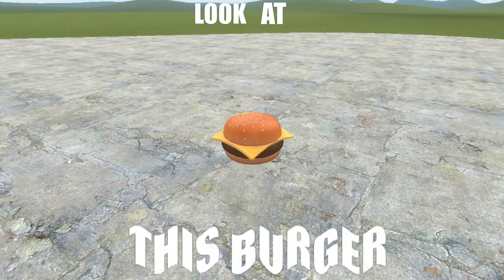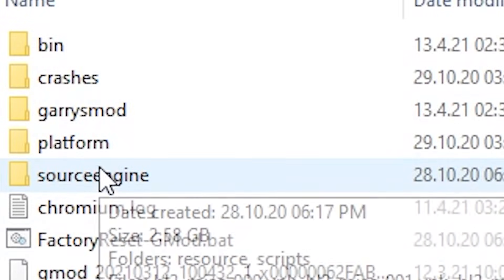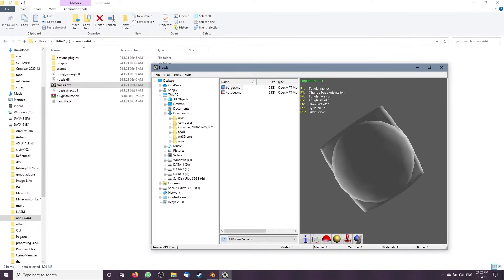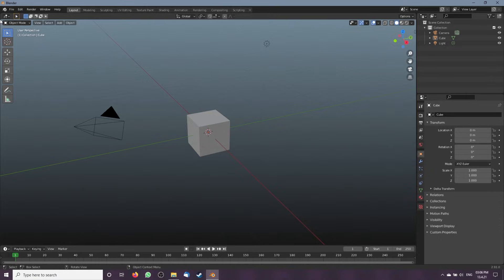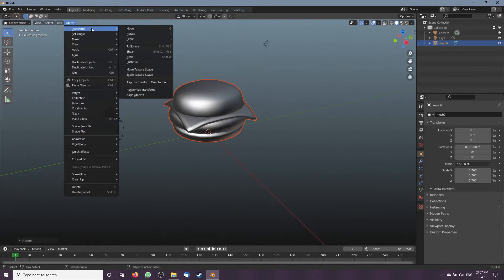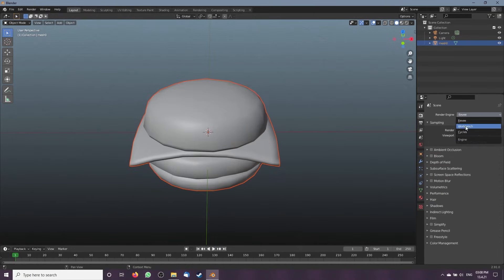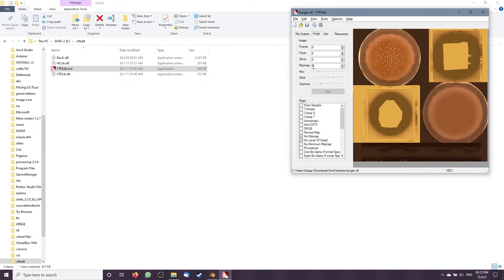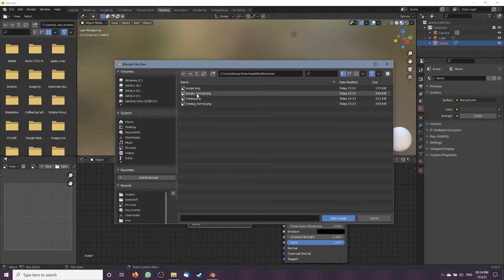HOW TO IMPORT MODELS FROM GARRY'S MOD TO BLENDER | HOW TO - TUTORIALS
kpop is cancer.